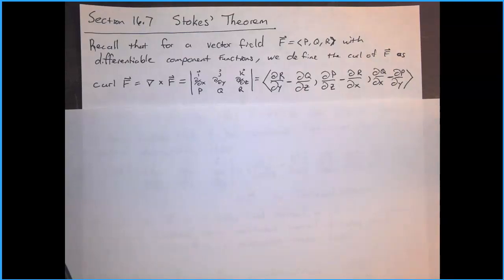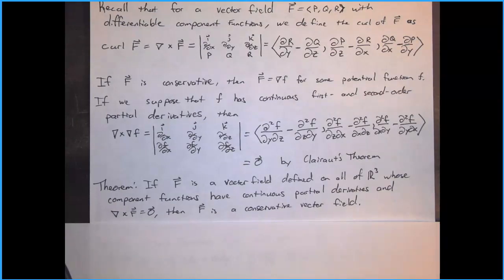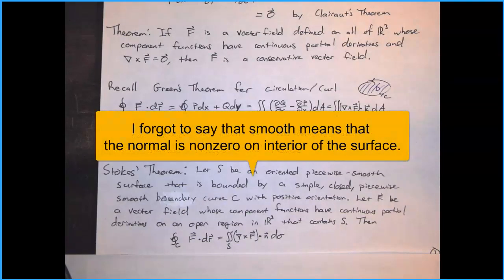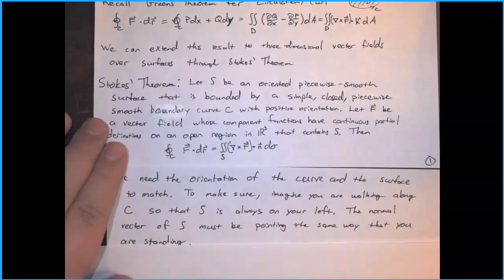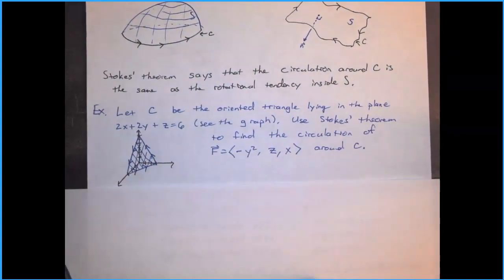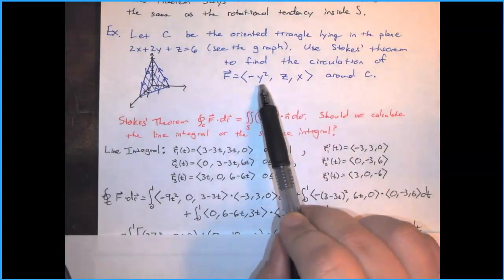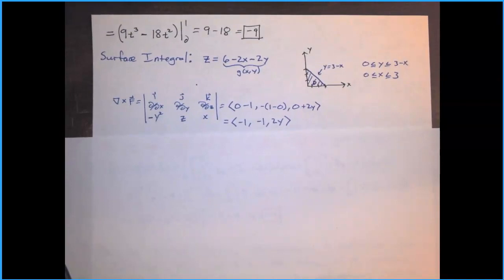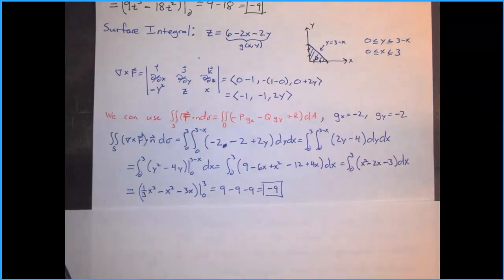Section 16.7 part 1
In this video we revisit the curl of a vector field and extend Green's theorem for circulation to three dimensions.  This gives us Stokes' theorem.